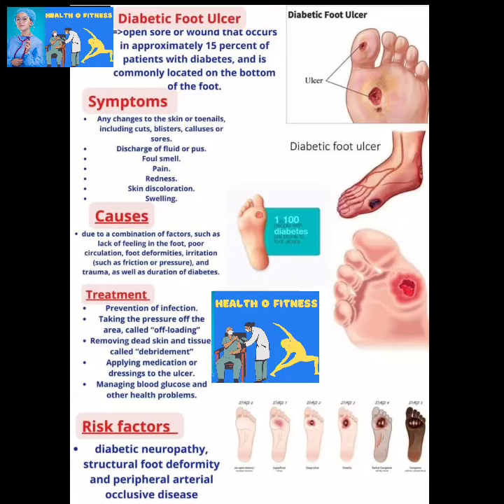Diabetic foot ulcer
open sore or wound that occurs
in approximately 15 percent of
patients with diabetes, and is
commonly located on the bottom
of the foot.
Symptoms
• Any changes to the skin or toenails,
including cuts, blisters, calluses or
sores.
Discharge of fluid or pus.
Foul smell.
Pain.
Redness.
Skin discoloration.
Swelling.
Causes
• due to a combination of factors, such as
lack of feeling in the foot, poor
circulation, foot deformities, irritation
(such as friction or pressure), and
trauma, as well as duration of diabetes.
Management
Prevention of infection.
• Taking the pressure off the
area, called "off-loading"
Removing dead skin and tissue,
called "debridement"
Applying medication or
dressings to the ulcer.
• Managing blood glucose and
other health problems.
CAAF
Risk factors
• diabetic neuropathy,
structural foot deformity
and peripheral arterial
occlusive disease

apple cider vinegar diabetic foot soak.